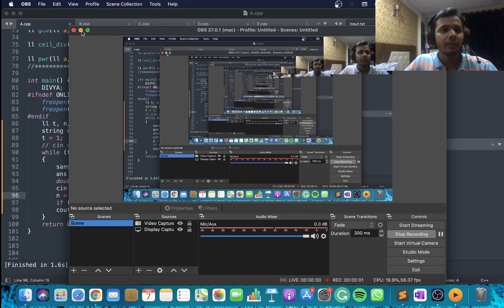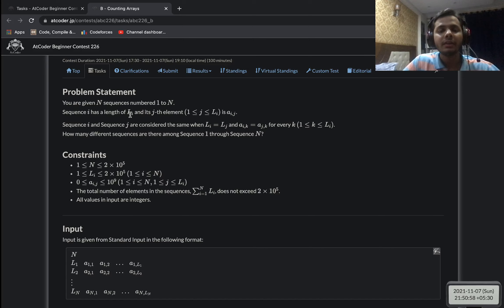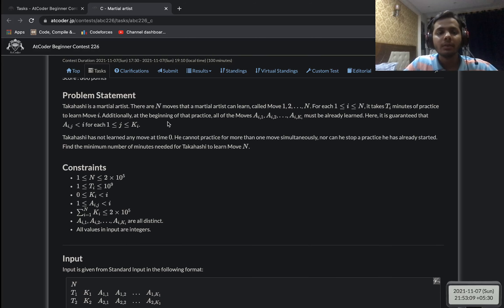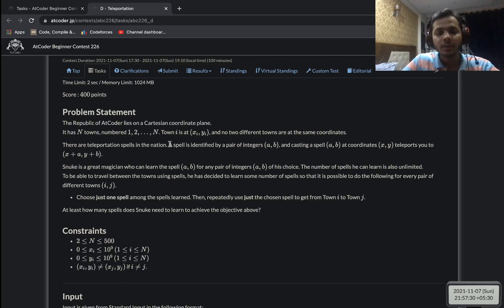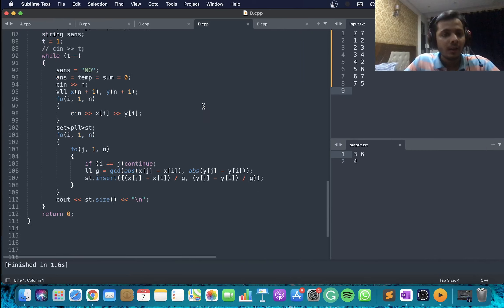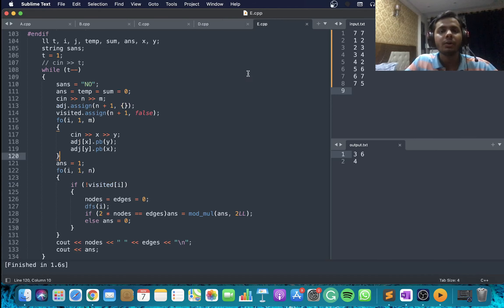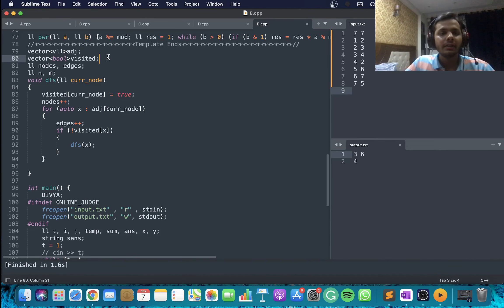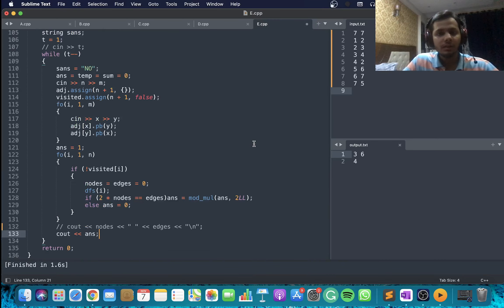Atcoder Beginner Contest 226 Solutions || Problems A,B,C,D, and E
Hey everyone! as always, here are the solutions to problems A, B, C, D, and E of Atcoder Beginner Contest 226

Timestamps :
0:00 - Intro
0:35 - A: Rounding Decimals
1:57 - B: Counting Arrays
3:40 - C: Martial Artist
7:50 - D: Teleportation
15:50 - E: Just One